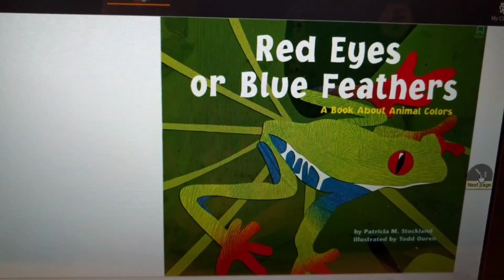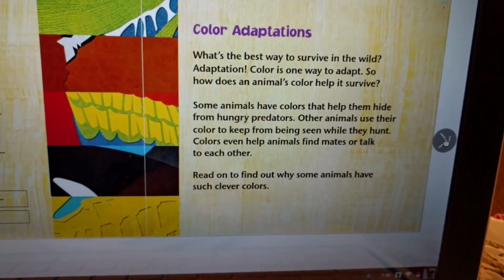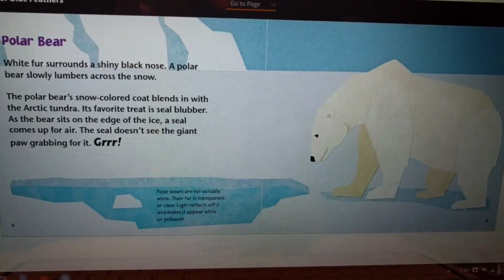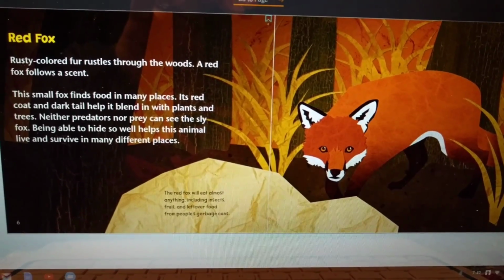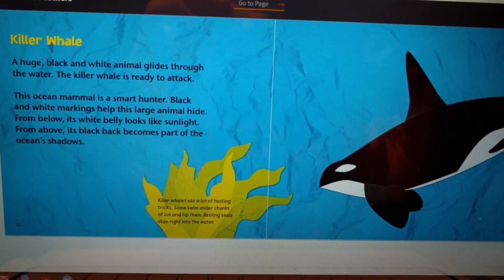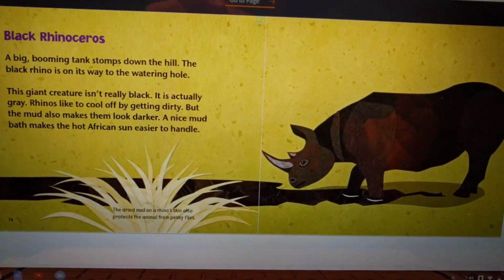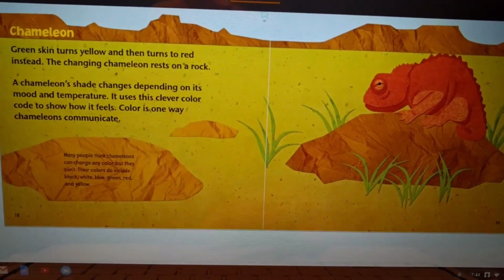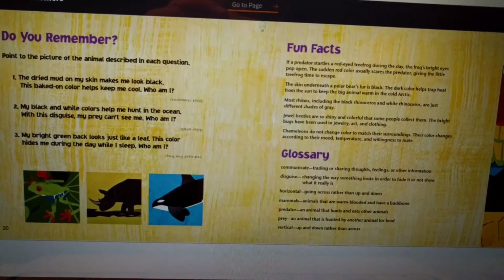Red Eyes or Blue Feathers